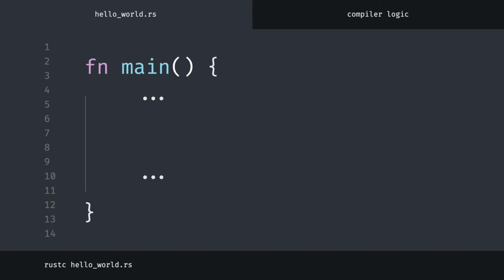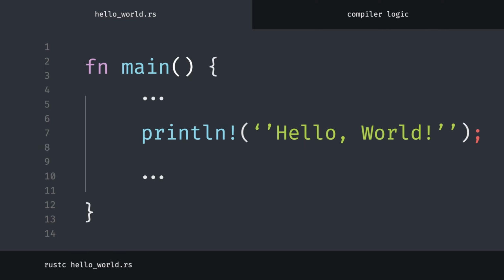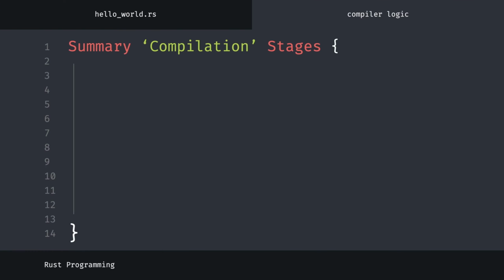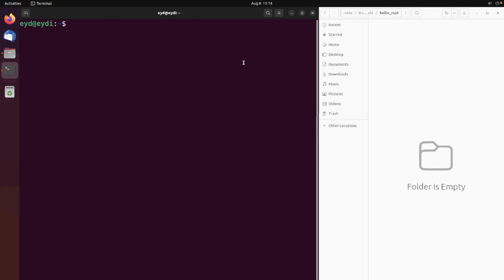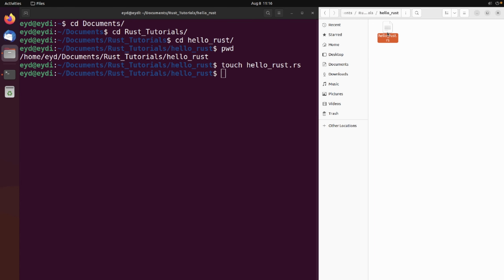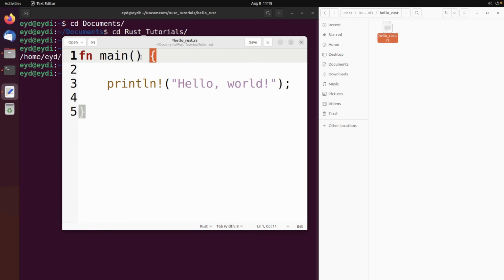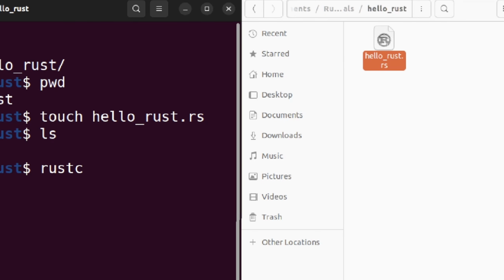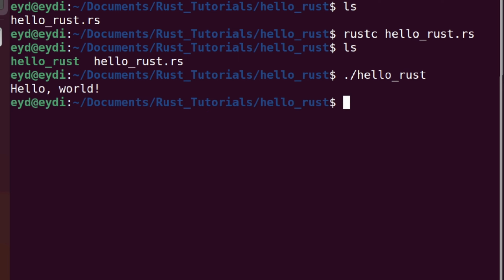Rust Programming Tutorial #1.l - rust compiler introduction on linux | "Hello, rust!"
🦀 Timeline:
00:00 - introduction
00:10 - main function concept of rust
01:53 - working logic of compiler
02:24 - writing first rust program
04:43 - compiling the rust code

- rust compiler introduction on linux
- rust compiler how it works